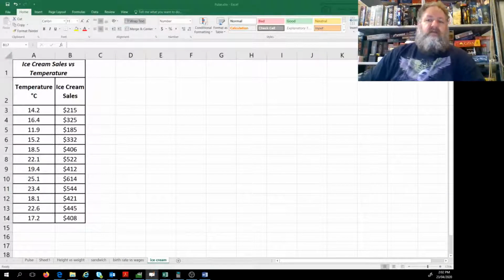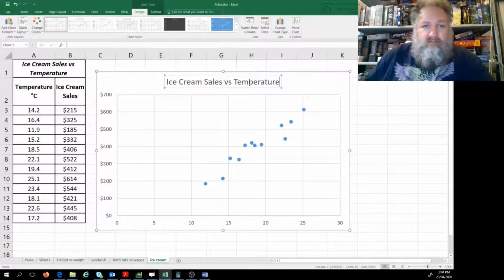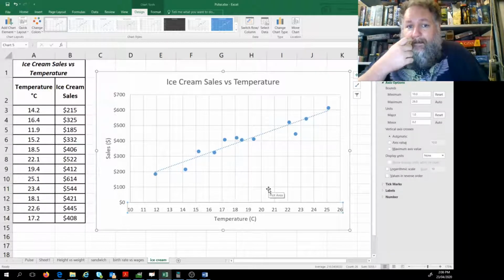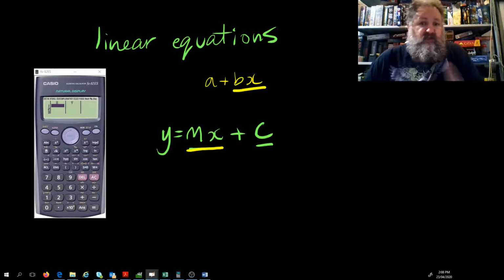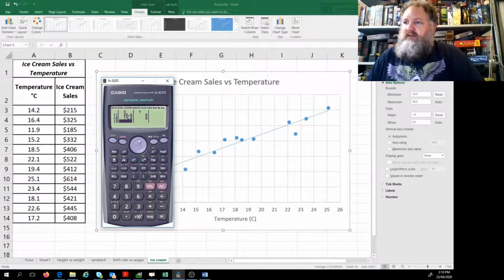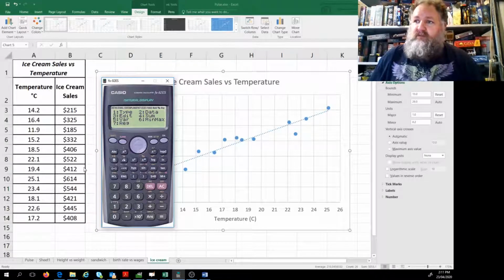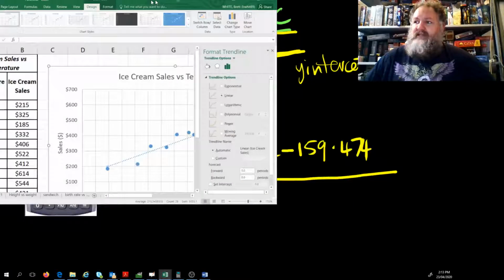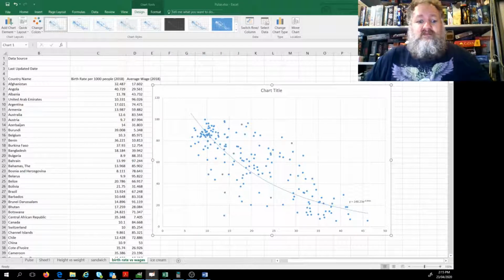3.15 - Creating Scatter Plots using Excel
The one where I talk about how to use Excel to create a scatter plot and how to use your calculator to help create a scatter plot by hand.